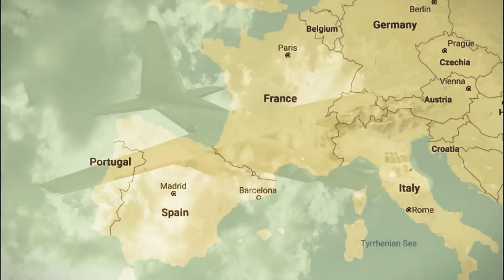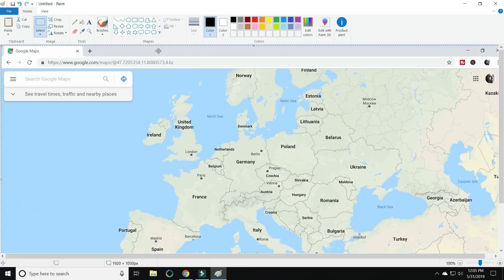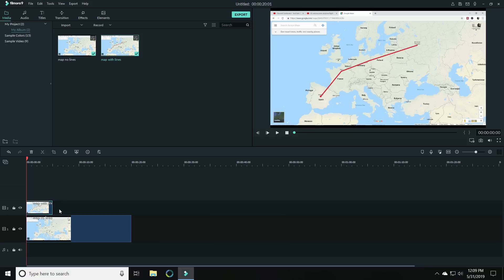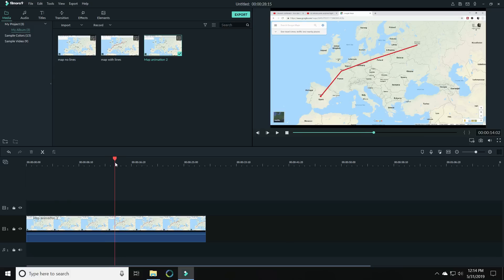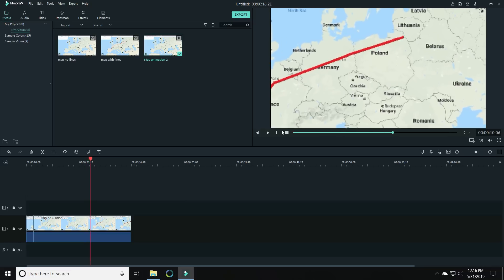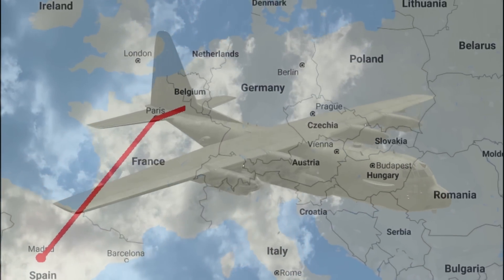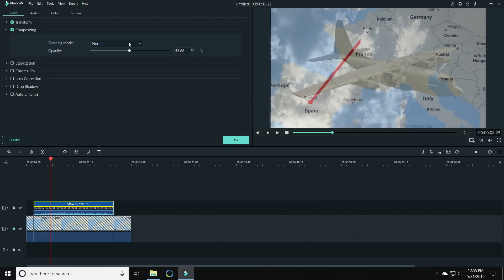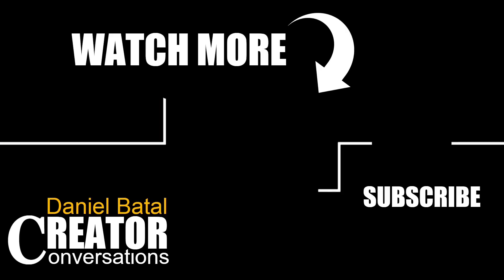Indiana Jones Map Animation | Filmora Effects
Today I'll be breaking down exactly how to do the Indiana Jones map animation in Filmora 9. You may have thought this iconic scene couldn't be done in Filmora, but using a few simple Filmora effects and you can harness this technique to create far more than just an Inidana Jones travel path.

Any place you need to have a line move across a static image, this hidden technique will do the trick!

EDIT: A lot of people have asked how to make the line go in the other direction (Right to Left). Here's a few tips: Either flip the original map images 180 degrees horizontally so that the maps read backwards, create the effect left to right, export, bring it back into Filmora and then flip it in the preview window again like I did with the plane footage.
Then the map will read correctly again and the transition will move right to left.
One of the community members said he did a similar thing by flipping the images upside down... then reversing back to right-side up once the effect was completed.

Think about how you can rotate the map to begin with to get the line to move the way you want it to!